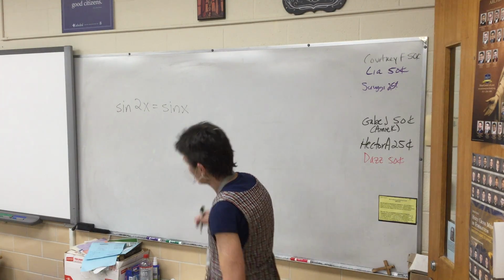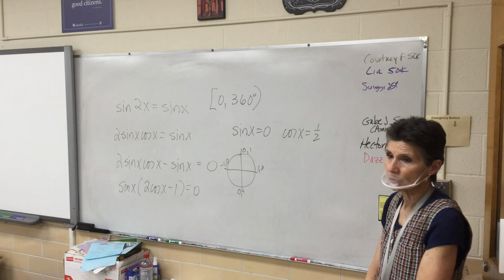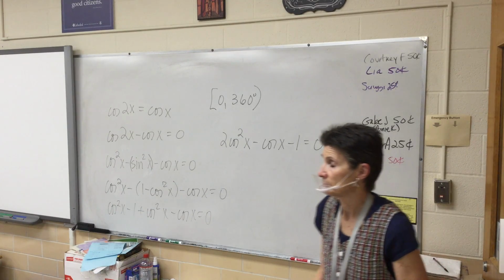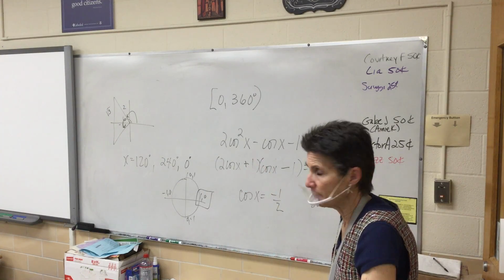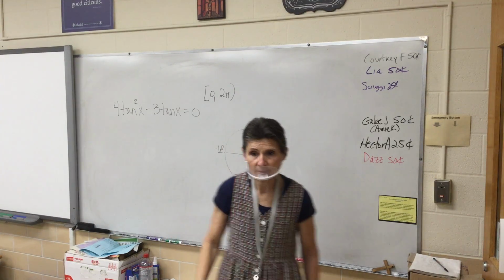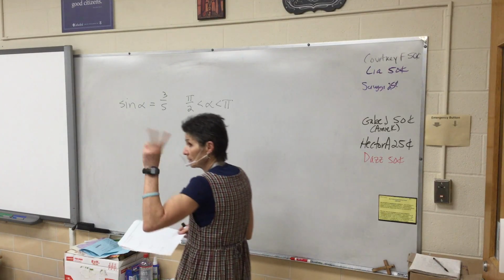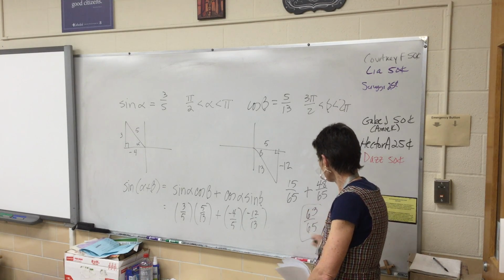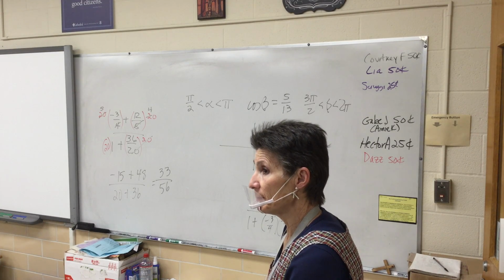Precal A 5.4 3a-b, 4b, 5a-b